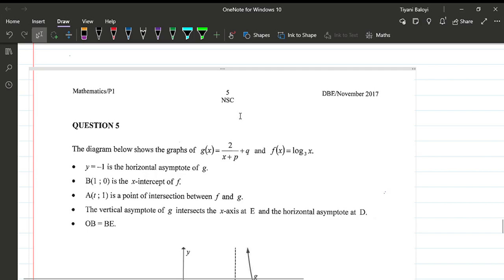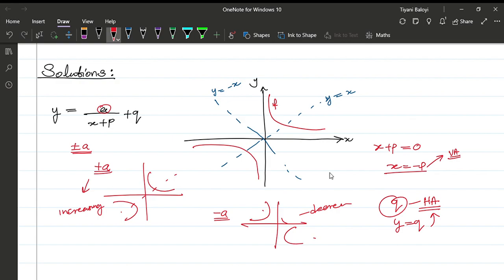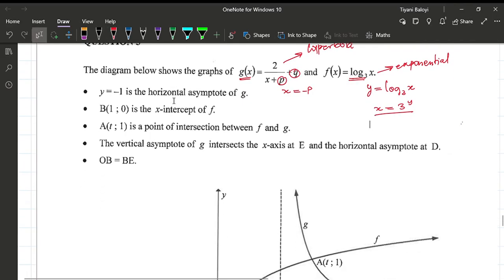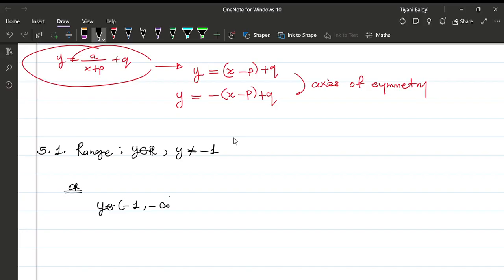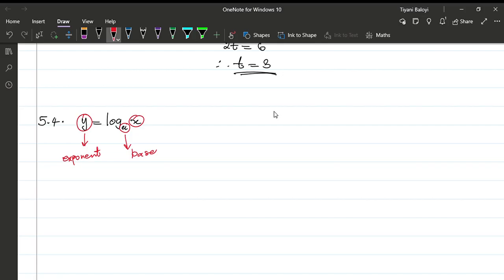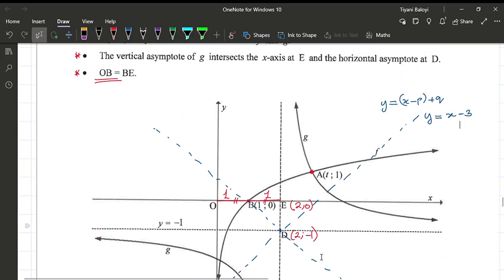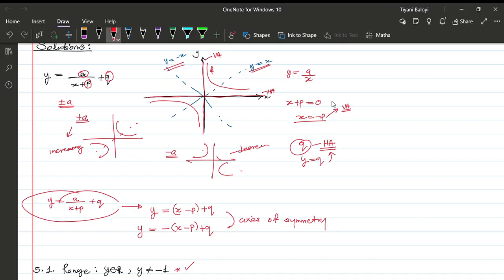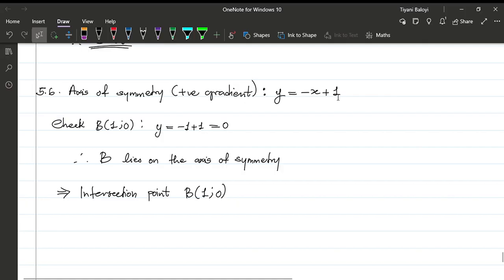MATHEMATICS PAPER 1, FUNCTIONS: PART 3 (NOV. 2017)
Hello, it's PISTRIS. In this video, I go through question 5 from final exam of 2017. It's a walkthrough on how to answer hyperbolic function questions. I provide a summary of hyperbolic graphs before I dive to answer the questions.